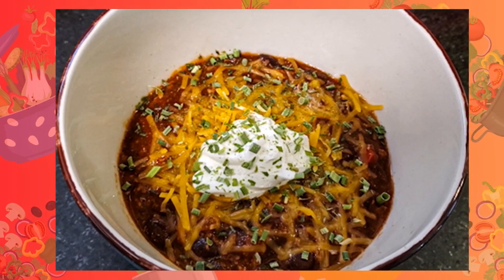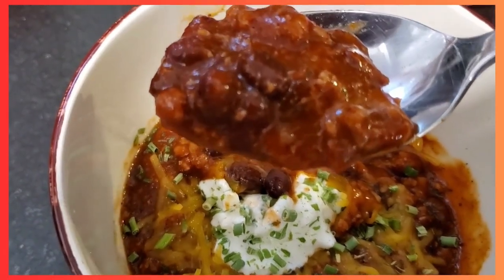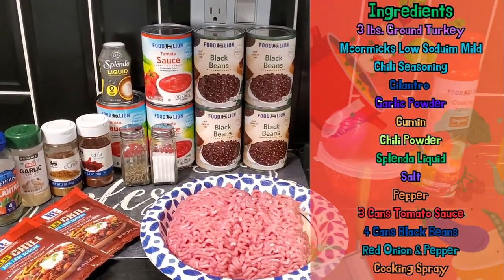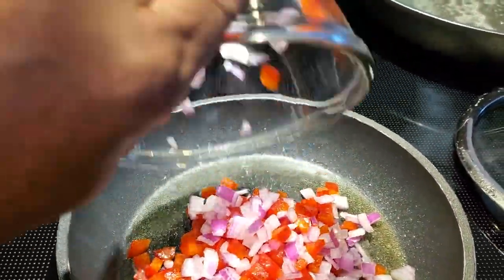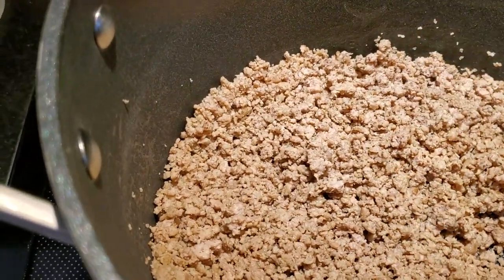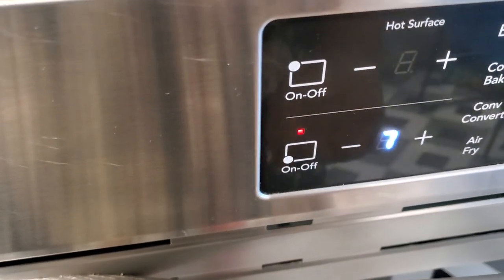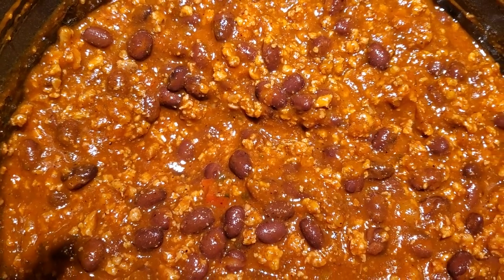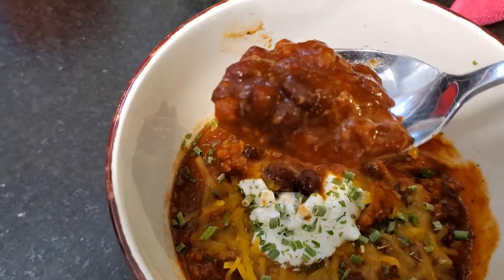Turkey Black Bean Chili:The Surprising Health Benefits!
Looking for a flavorful and nutritious meal? Look no further than Turkey Black Bean Chili! This easy recipe packs a punch of protein and fiber, and it's perfect for a cozy night in. Who knew that chili could be so good for you? Watch this video and discover the surprising health benefits of this delicious dish.